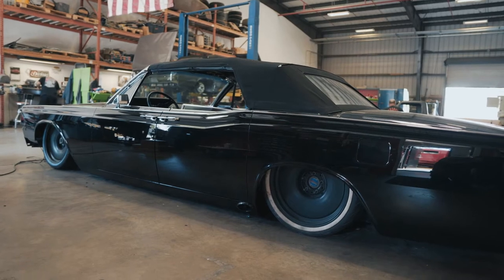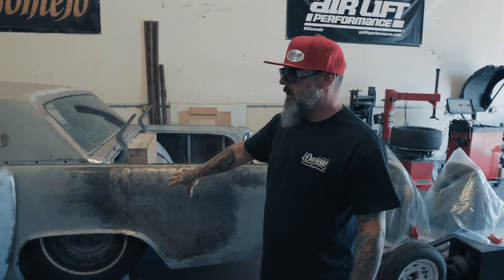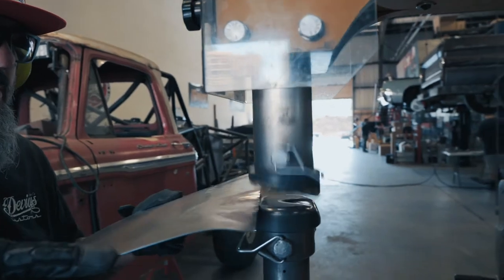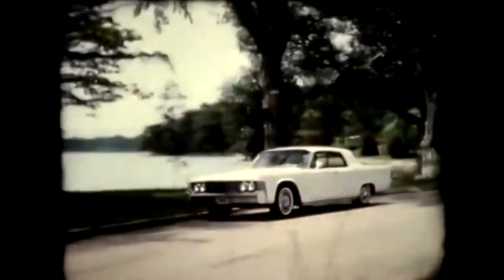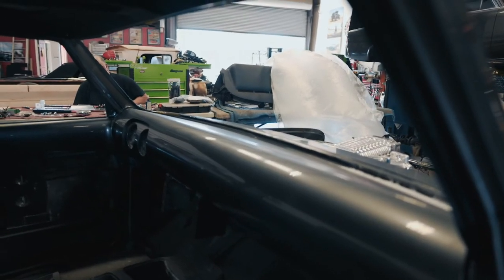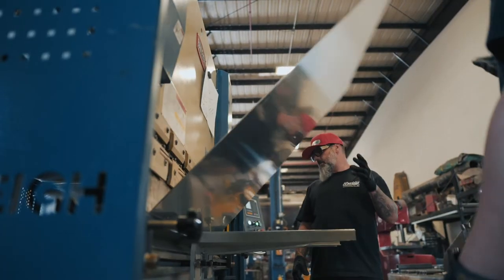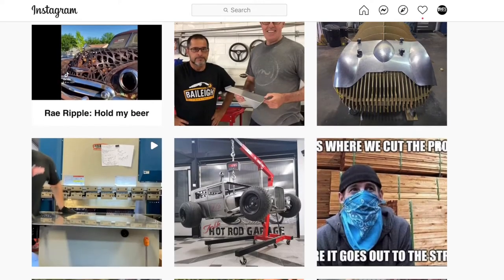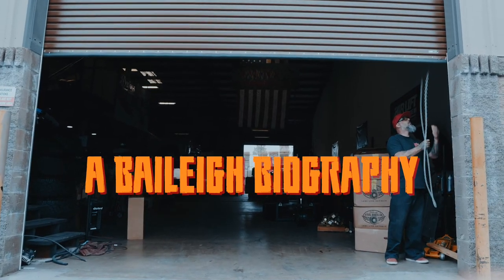Baileigh Bio DeviousCustoms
Baileigh Industrial Equipment came by the shop to do a little video. Get to show the shop off a bit and some awesome Equipment. video by Mad Fabricators